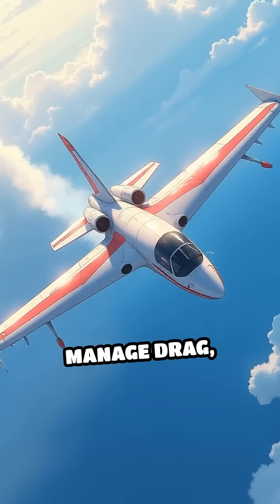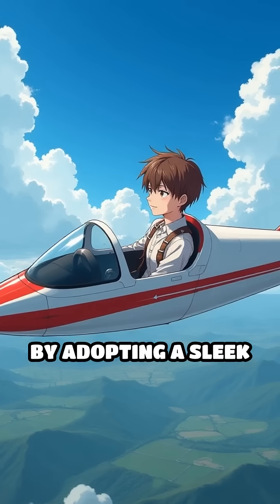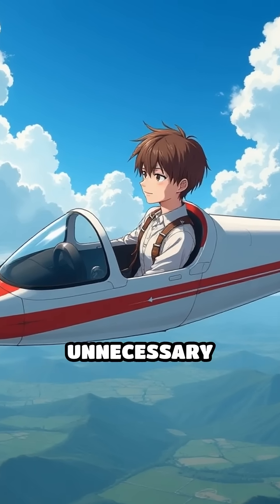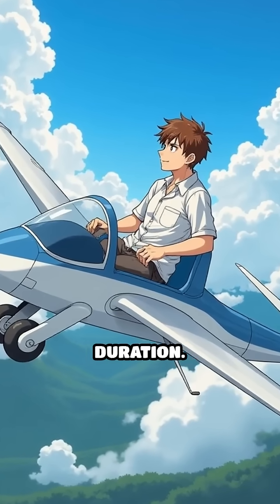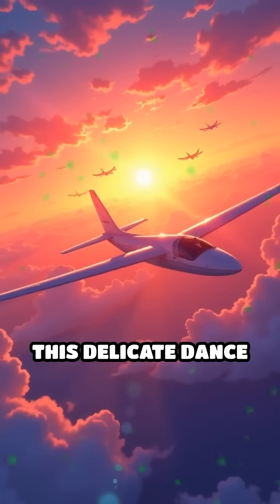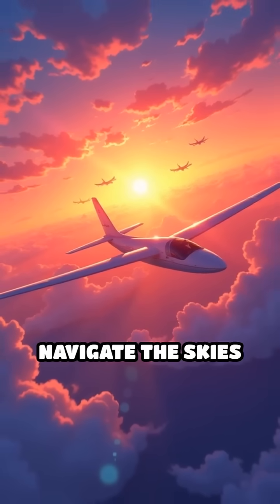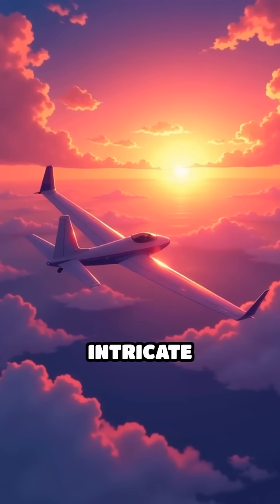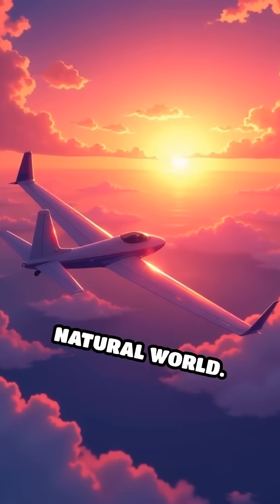The Art of Effortless Gliding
Discover the secrets of gliding! Learn how creatures soar through the skies without a single flap.